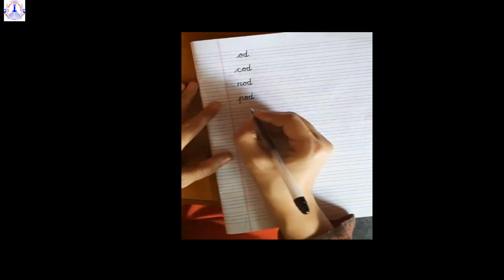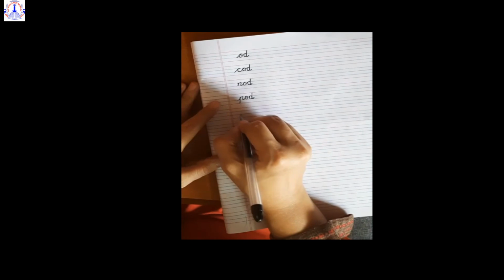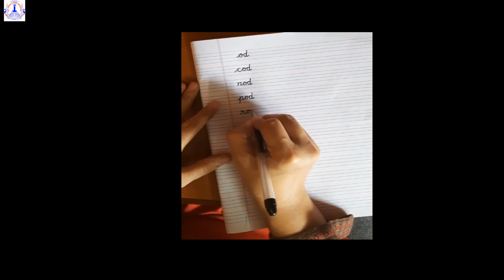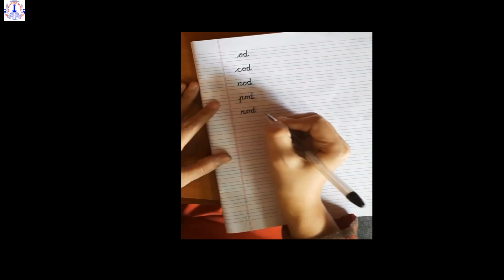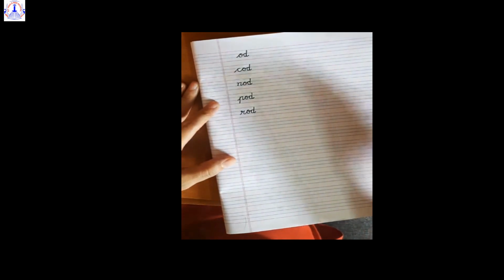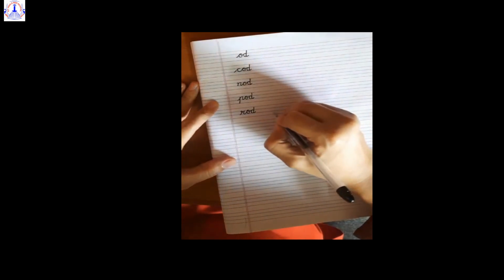TODDLEDOM-SR.K.G.-ENGLISH-write 3 letter words (od and ox word family)